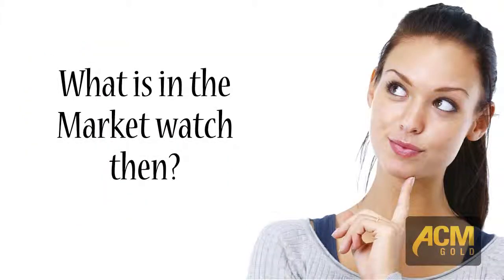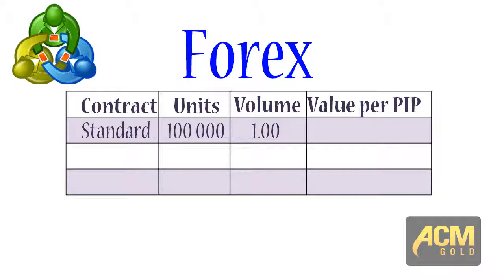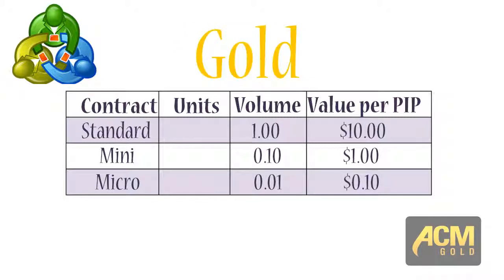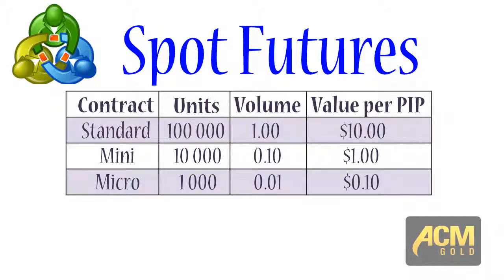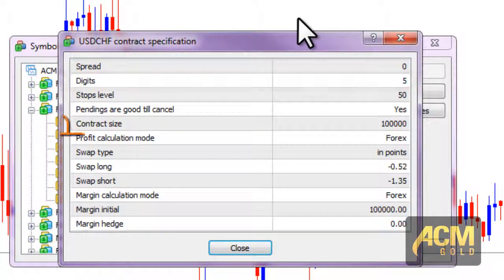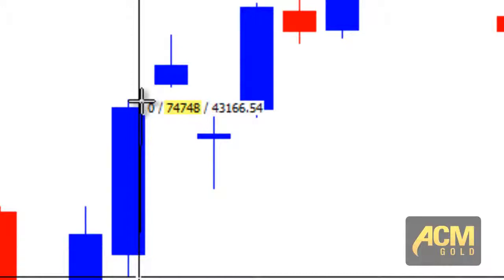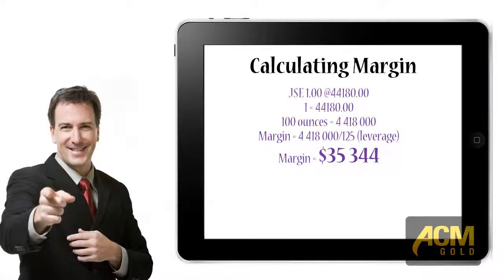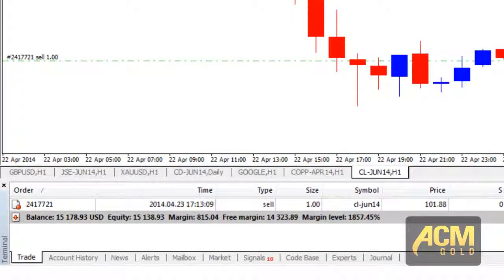ACM Gold Videos - The Market Watch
Watch this webinar by Tony and Hannah as they analyse and decipher the global markets.